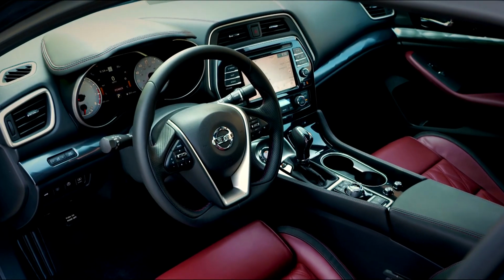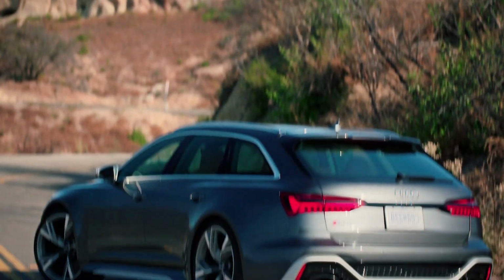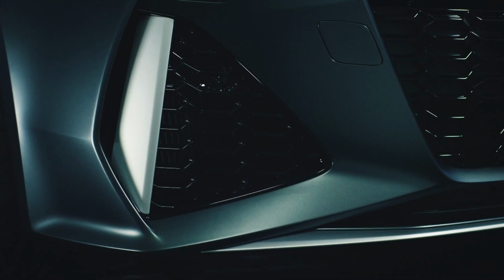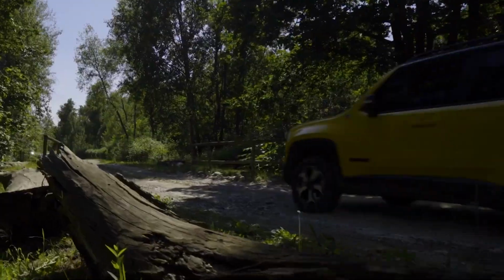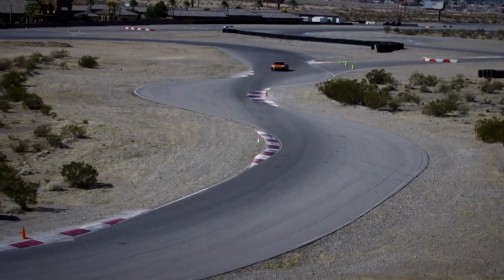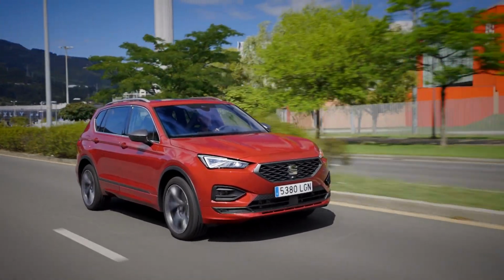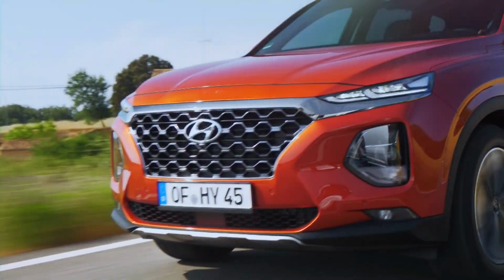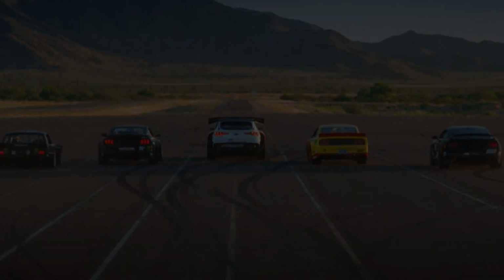1400 HORSEPOWER ELECTRIC MUSTANG? 🤯 - Auto Mundial 2020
Episode 42
We’re taking a look at the first mid-engined Chevrolet Corvette. Plus we have the new Audi RS6, the latest Nissan Juke, a seven-seat SUV from SEAT, and a 1400 horsepower electric Mustang.

Featured
AUDI RS6
NISSAN JUKE
CHEVROLET CORVETTE
SEAT TARRACO
FORD MUSTANG MACH-E 1400